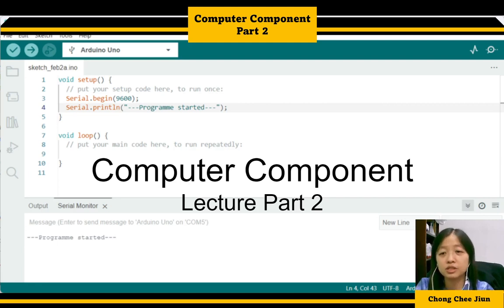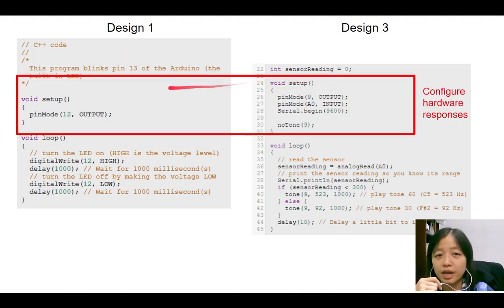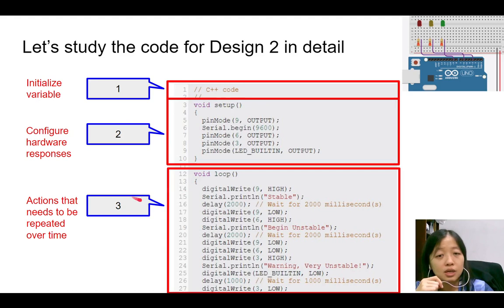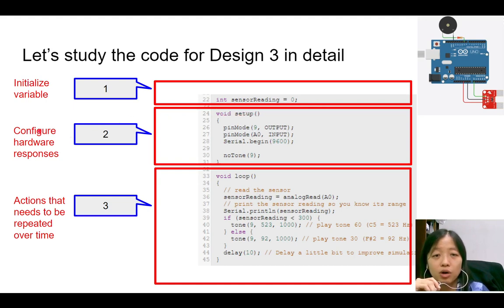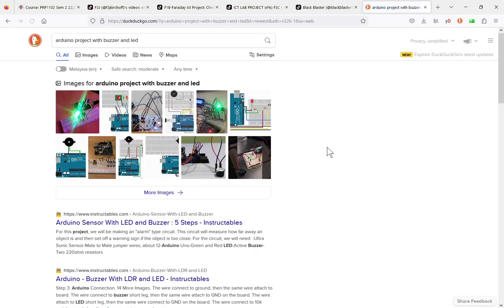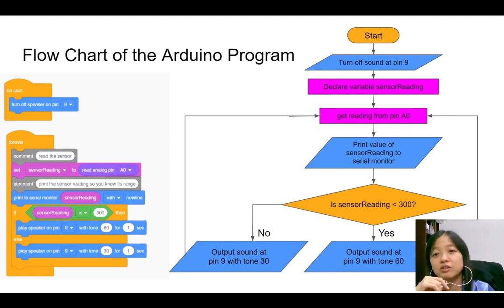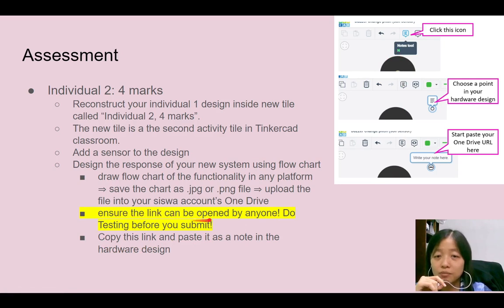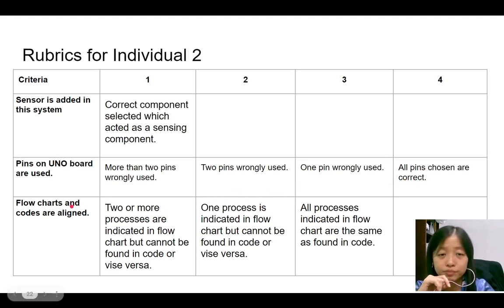Computer Component Lec Vid p2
This is the second lecture session on Computer Component for PRP1102 ICT Competency for Session 2023/2024.

TikTok videos that appear in this video:
1. F3J-Kirchoff (easy to follow guide for reconstruct of system, and really sorry I forgot to change the overlay label for ur tik tok vid during playback here.. )
2. F1B-Faraday (effort that inspires me that i must share your work to others)
3. F3C-Coulomb (Group that deliver what they promise, after i challenge them that there's a group that constructed circuit with Xmas song, haha...)